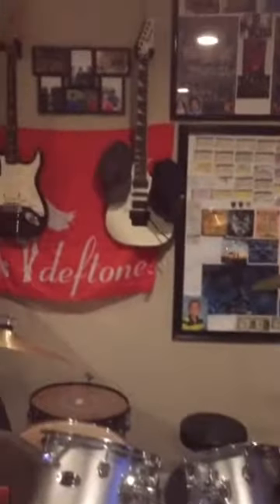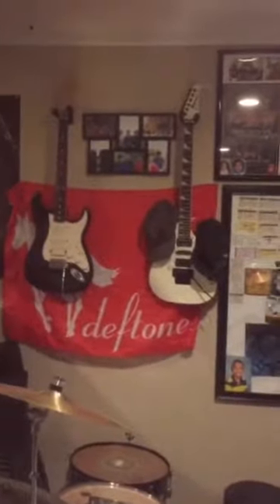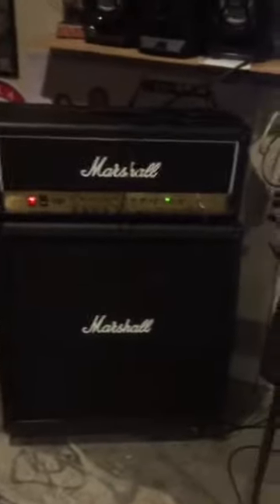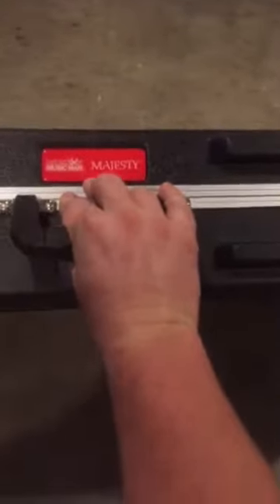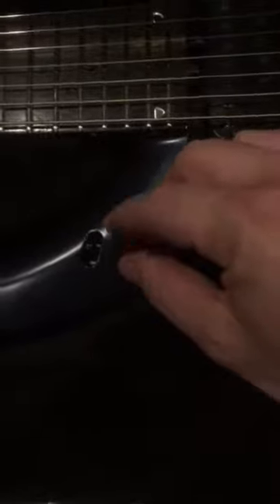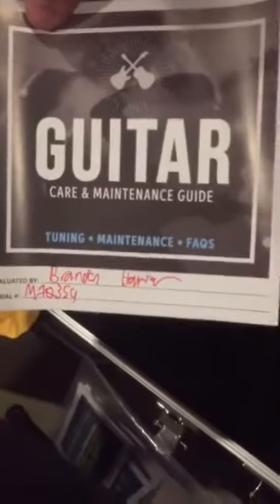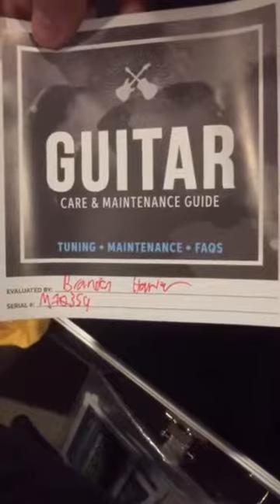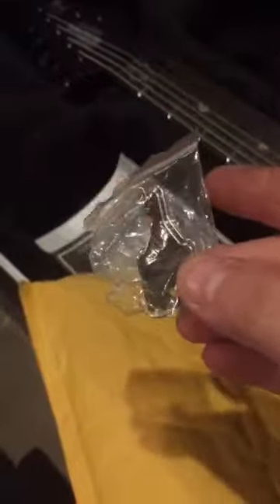Ernieball Musicman Majesty .what they didn’t tell you